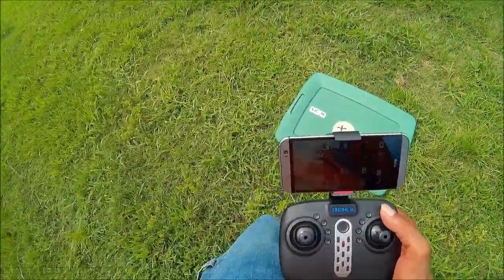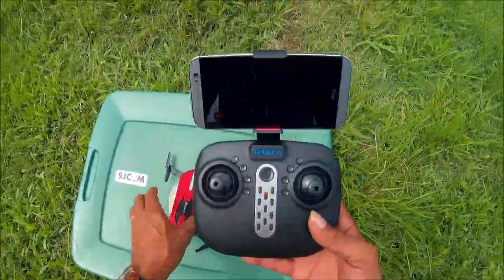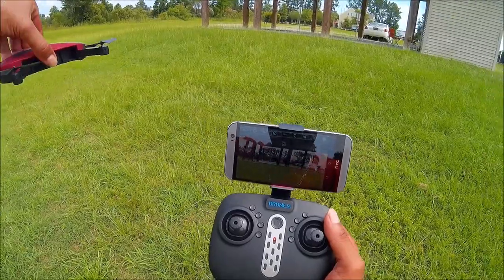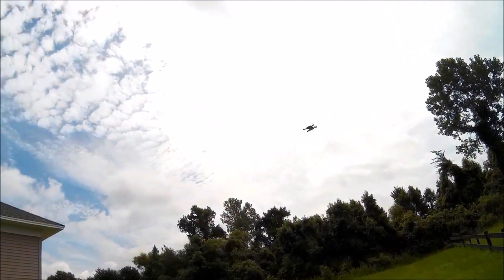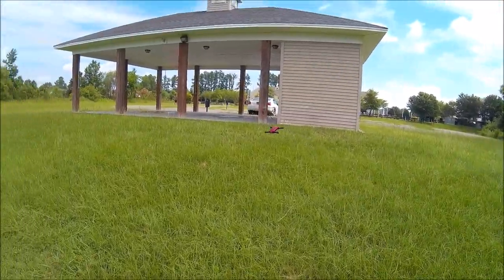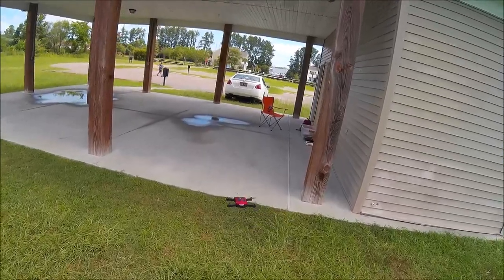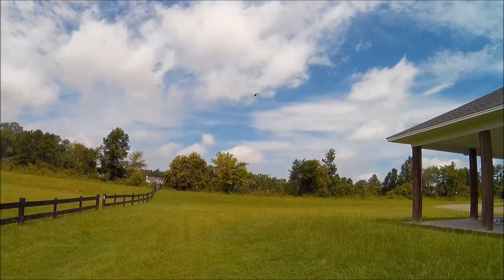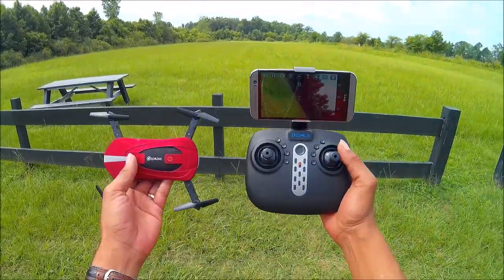EACHINE E52-TX WIFI FPV SELFIE QUAD [REVIEW AND FLIGHT TEST]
FOR THE BEST PRICES GET THE E52-TX AT BANGGOOD.COM - (READY TO FLY OR BNF VERSIONS)
The E52-TX is also available in the U.S. warehouse.

Seems the hottest trend in new quadcopters this summer has been the foldable arms, Selfie Drones!!!  The E52-TX is easy to fold up, put in your pocket & GO!!!  The RTF version comes with a transmitter, but can also be taken out and flown using just a smart phone. It's fun to fly, can be great for beginner's learning FPV or at this very low price, makes a great gift!  - djsoulforce!

A SOUL FORCE PRODUCTION
JULY 2017